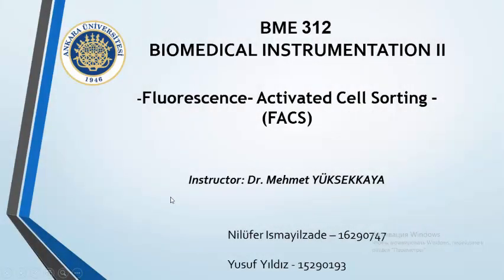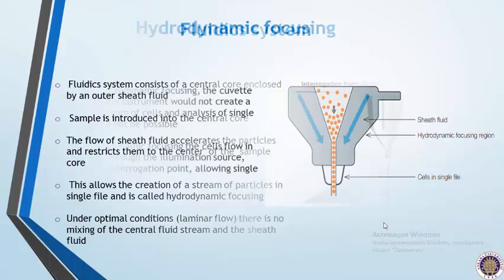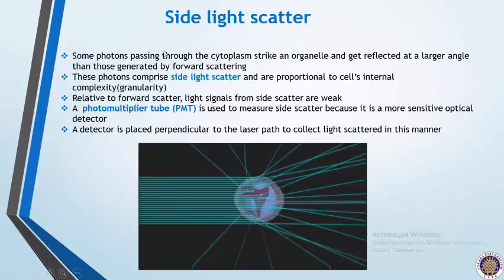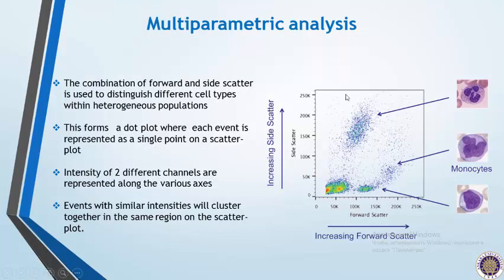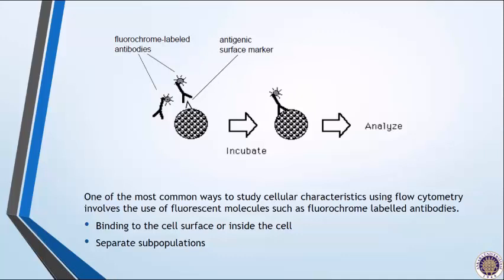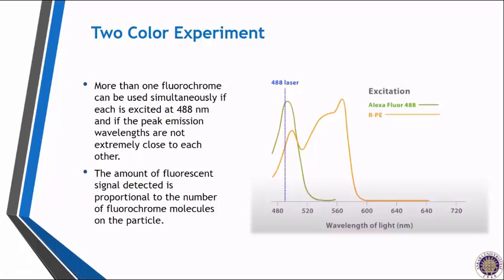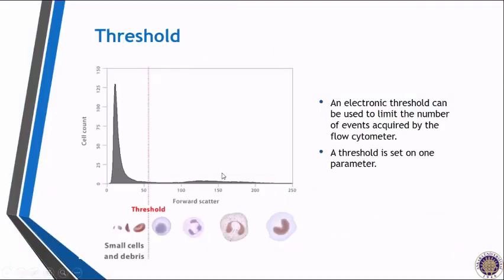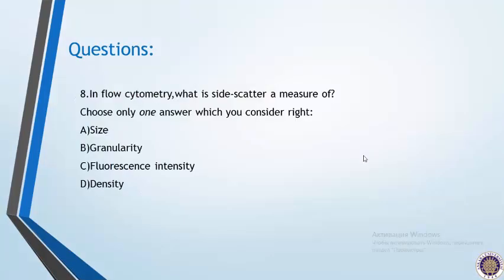Fluorescence Activated Cell Sorting (FACS)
Presentation for BME312 - Biomedical Instrumentation II Course
Presented By:  Nilüfer Ismayilzade, Yusuf Yıldız